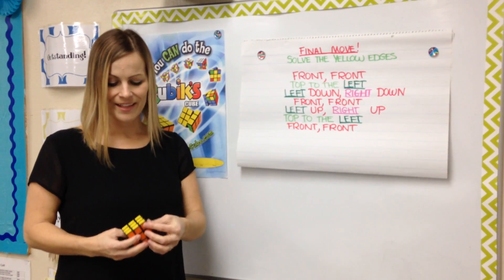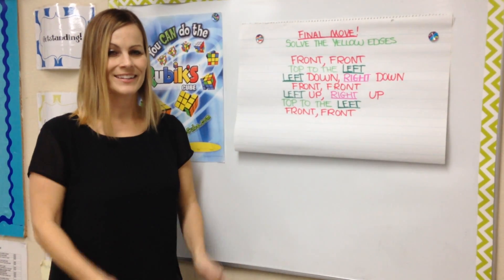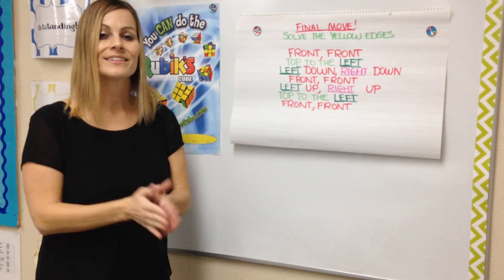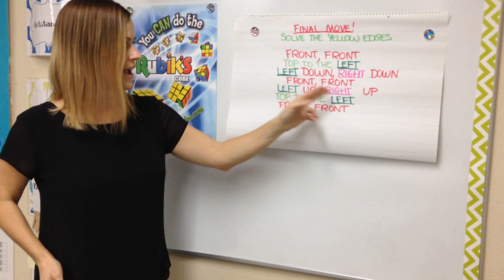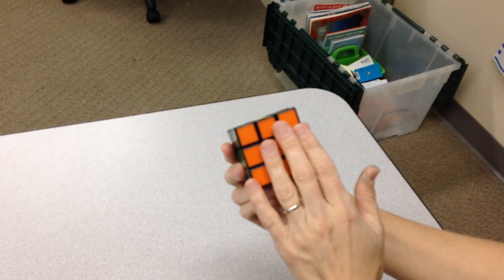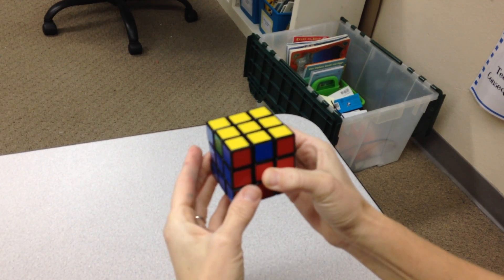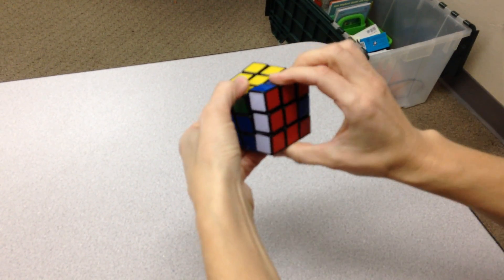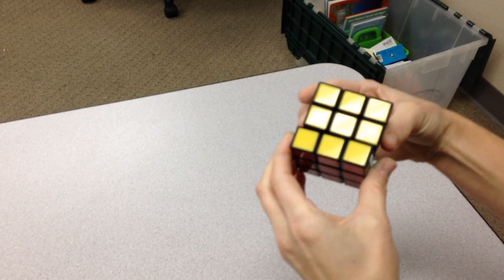Solve the Final Layer - Step 4, Position the Yellow Edges (Solving the Rubik's Cube)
Download the Rubik's Cube Solution Guide at bit/ly/RubiksCubeGuide

Video series for early elementary teachers who want to teach students to solve the Rubik's Cube.